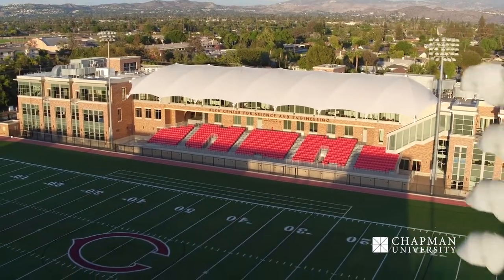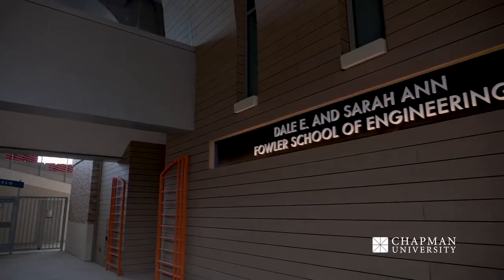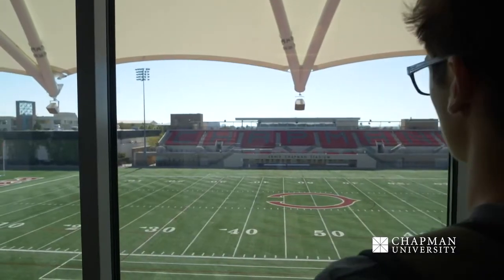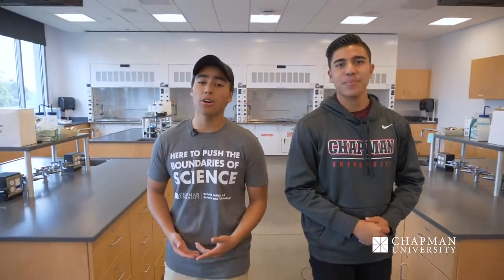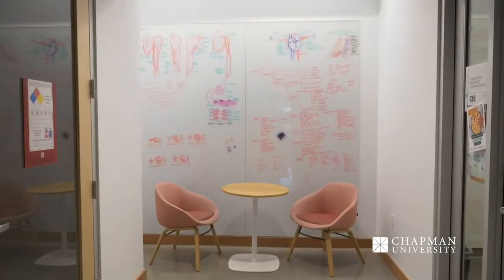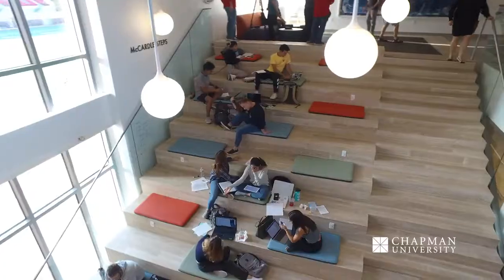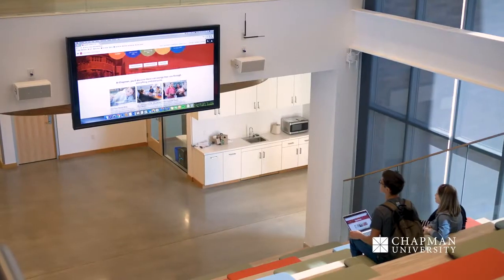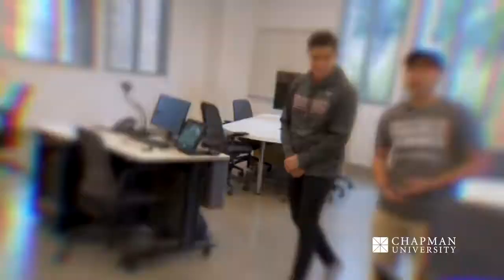Tour the Keck Center at Chapman University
Join Mateo & Ivan for a tour of The Keck Center!

The Keck Center is the home of our Schmid College of Science and Technology and future home of our Fowler School of Engineering. The Center’s opening in fall 2018 signaled a tremendous step forward in the STEM fields at Chapman University.

This facility helps power the convergence of science and technology on our campus. It also ushers in a new era of our faculty and students collaborating – across programs and disciplines – to solve global challenges.